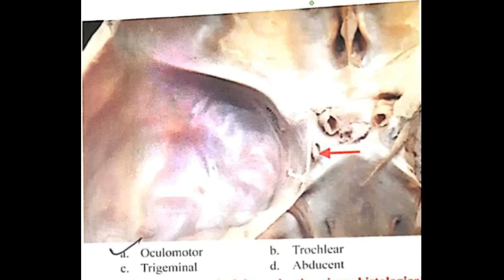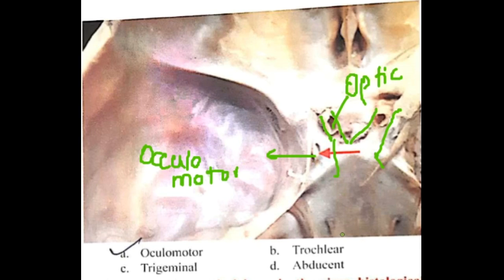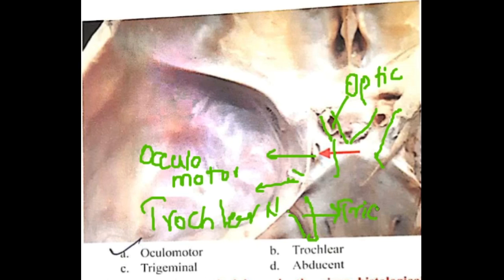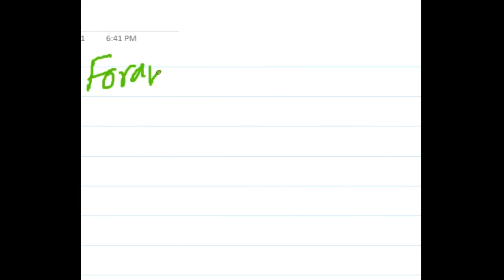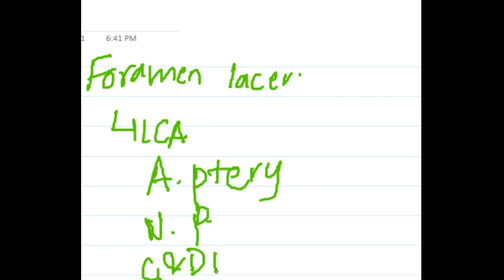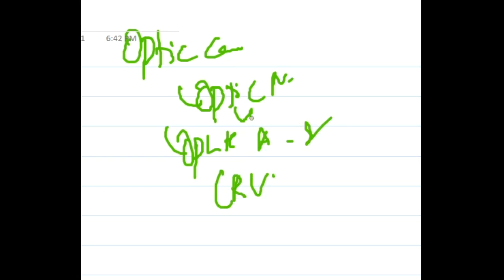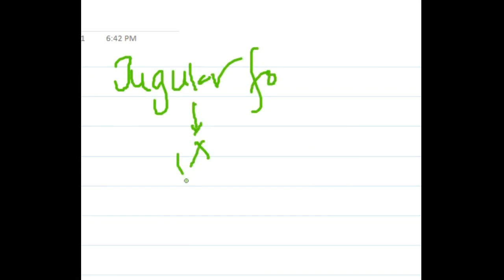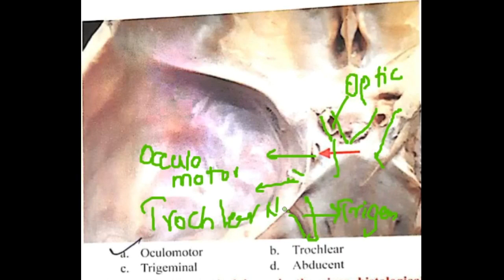previous year part 4 mp4 || Previous Year Questions